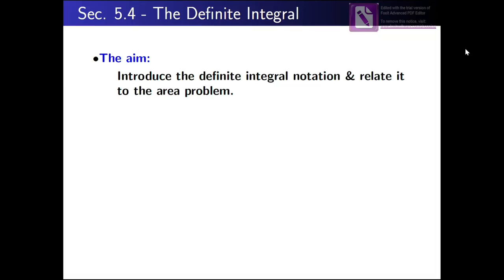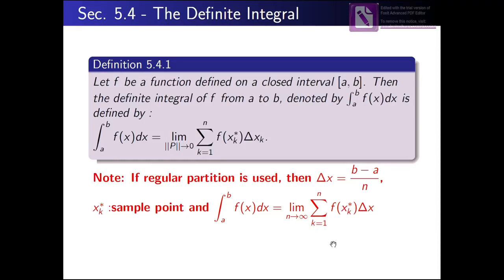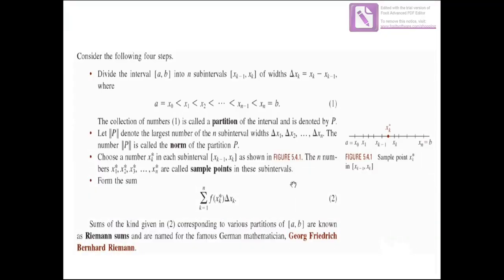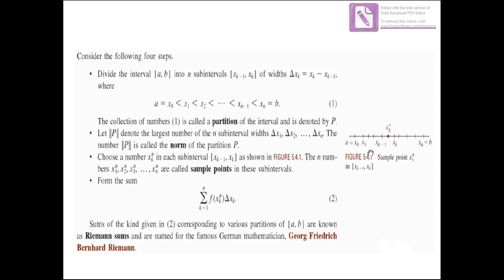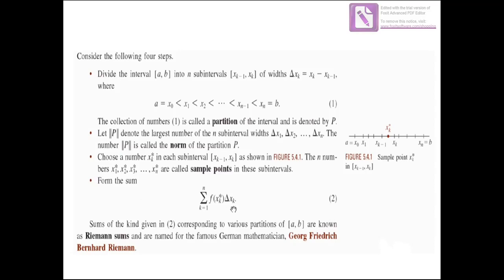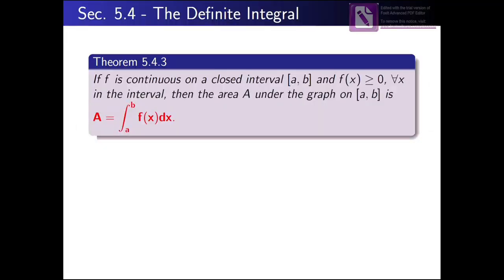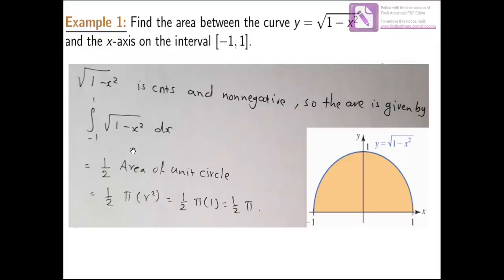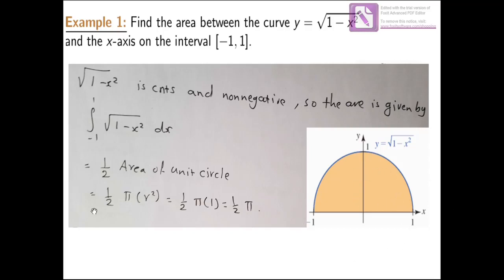(sec5.4):The Definite Integral part(1)